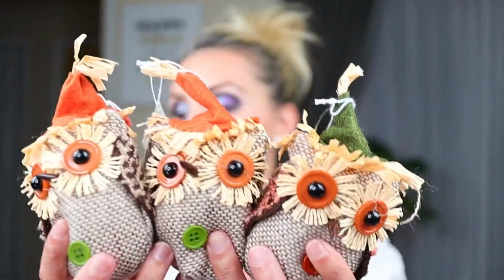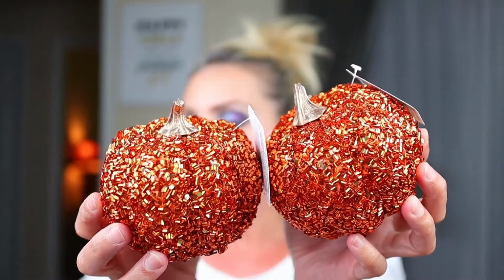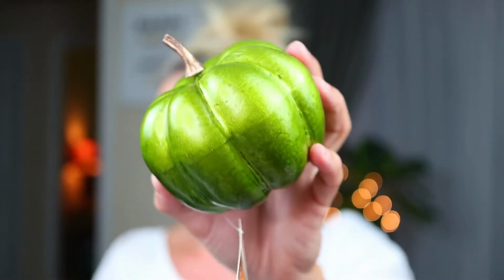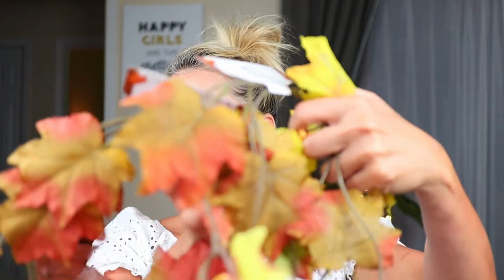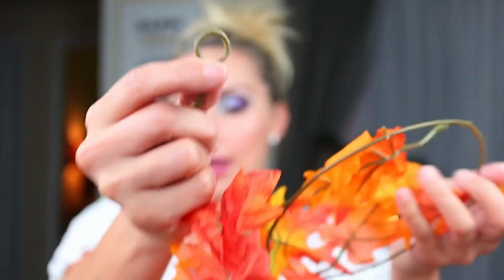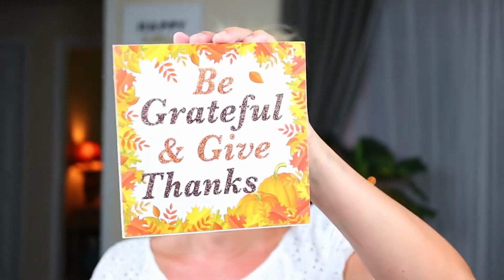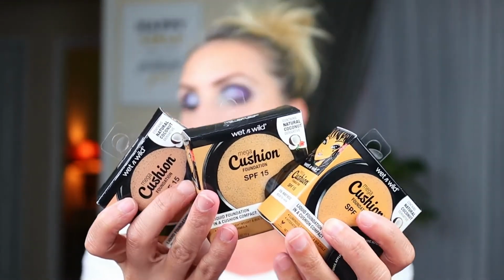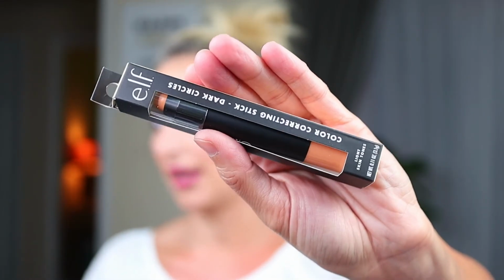Dollar Tree FALL Haul 2020! NAME BRAND Makeup too!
I did a Dollar Tree Fall haul for 2020 and I also picked up a couple brand name makeup items too!
Seriously, who doesn't LOVE Fall??!!! I will miss summer but I'm ready to decorate!

-Light Kit

-Light Ring